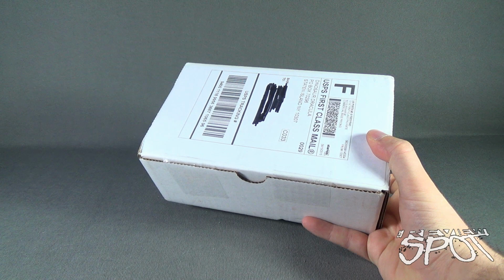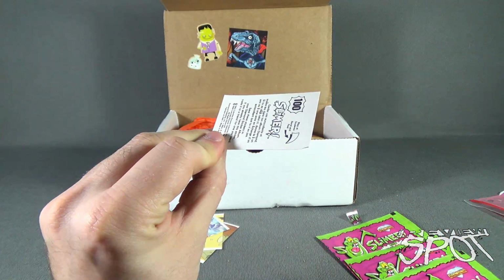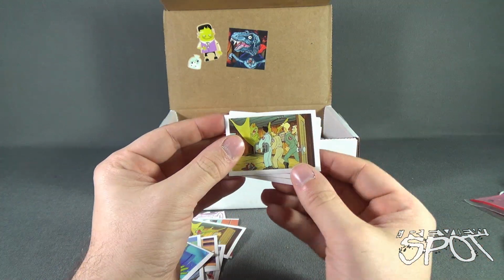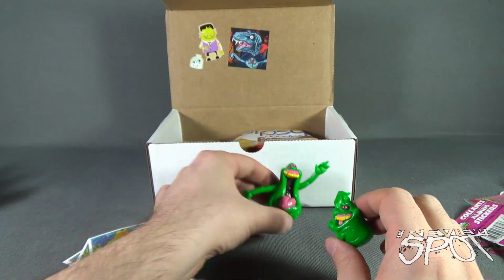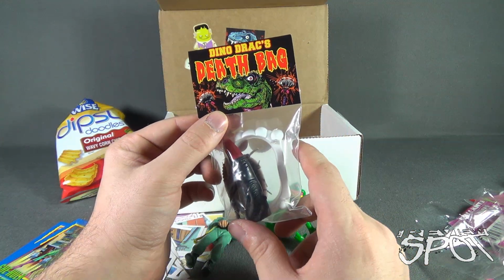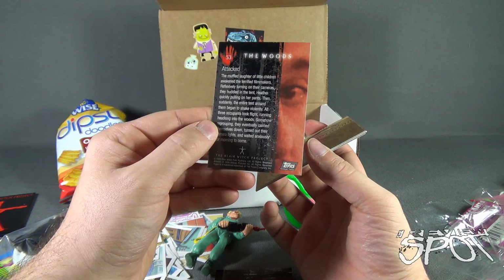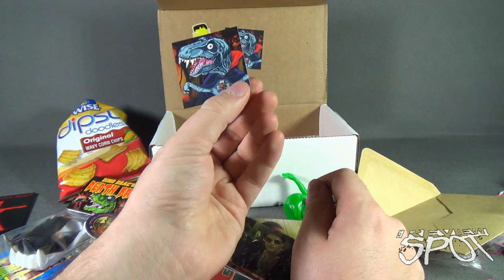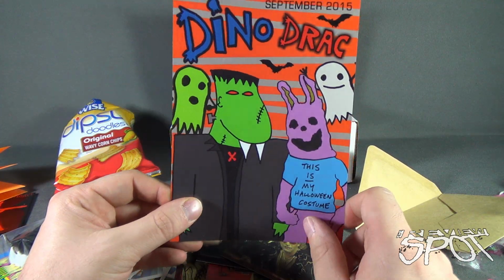Subscription Spot - Dinosaur Dracula September 2015 Subscription Box OPENING!